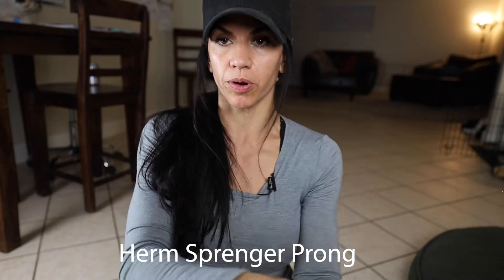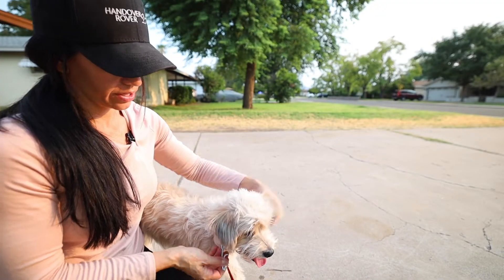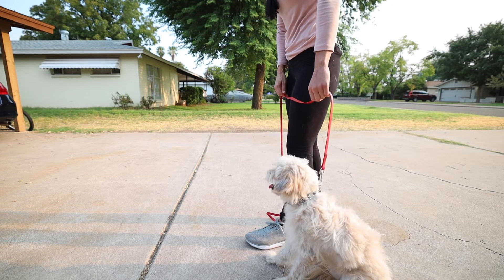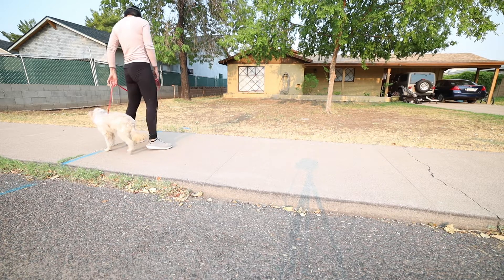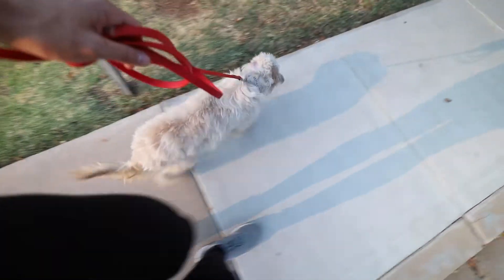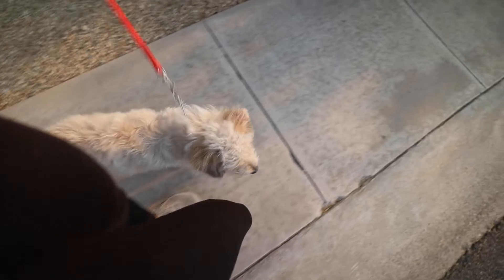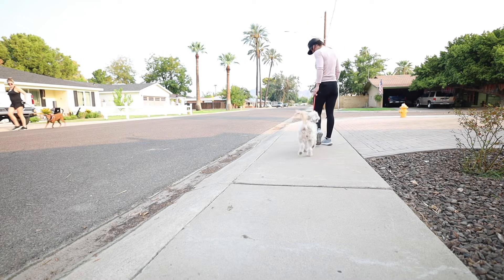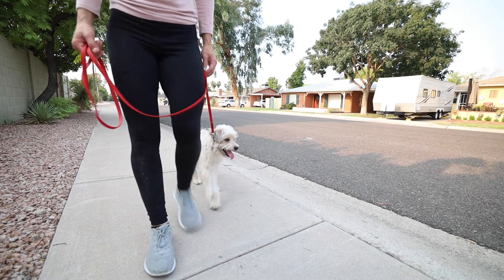How To INSTANTLY Stop Puppy Pulling On Leash (GUARANTEED!)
How to instantly stop your puppy or small dog from pulling on the leash... guaranteed?!

Yes, if you follow the steps in this video, you will have your puppy or small dog walking at your side, in no time!

In this video I go over every detail from, how to hold your leash, to how to give verbal and physical cues so your dog understands EXACTLY what it is you are asking him/her to do!

No more marking, barking, pulling, sniffing, or lunging. Teaching your dog how to walk on a structured walk is one of the greatest ways to build confidence in your dog, build their trust, and build the bond, creating your pack.

When you meet your dog's needs(giving them physical and mental exercise on a structured walk)your dog will begin to look to you for direction, as the pack leader.

Never skip the structured walk!!!

Tools used:
Herm Sprenger Prong Collar 3.0mm (for large dog, over 30lbs)

Herm Sprenger Prong Collar 2.25mm (for small dog, under 30lbs)

6ft biothane leash (link below)